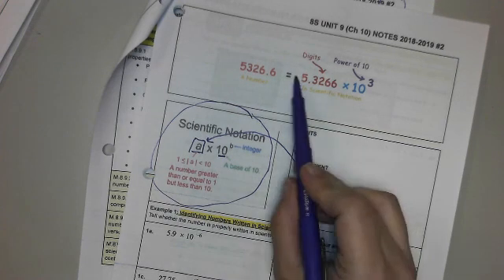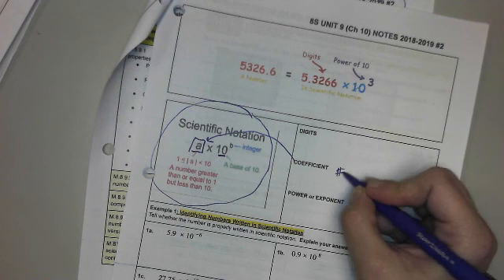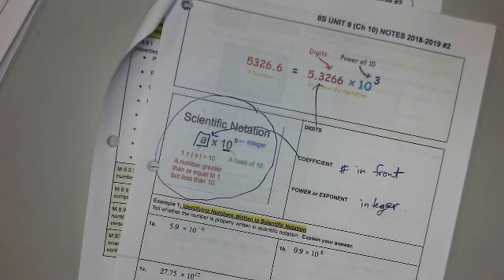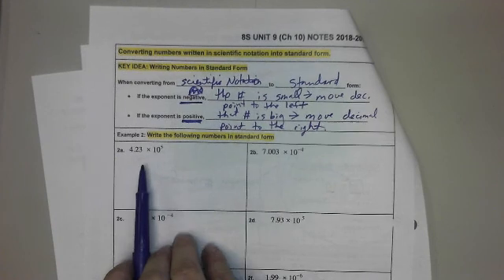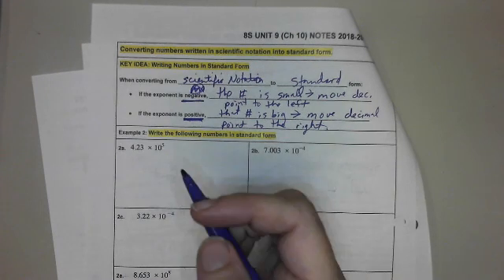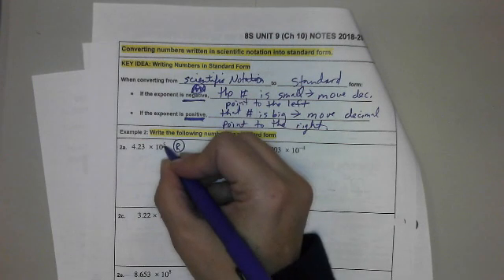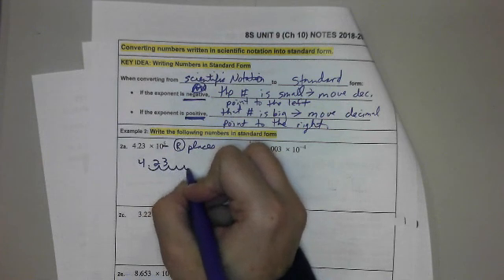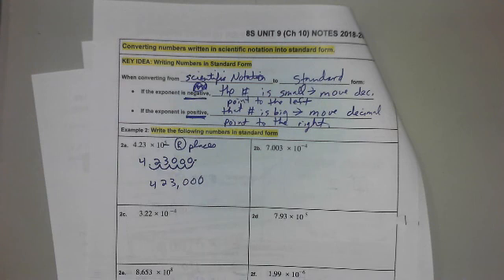8S Scientific Notation Intro Movie